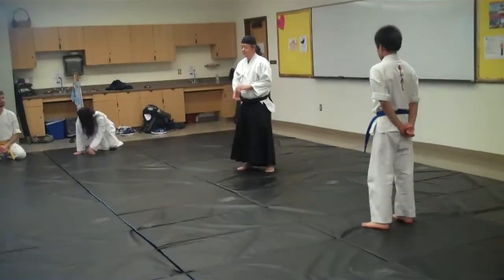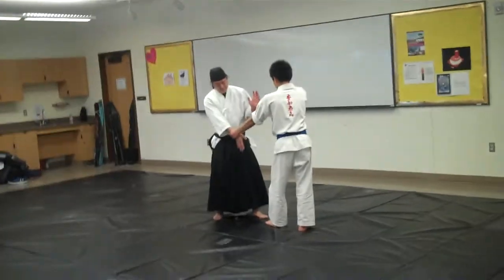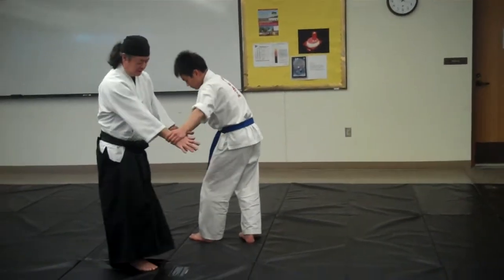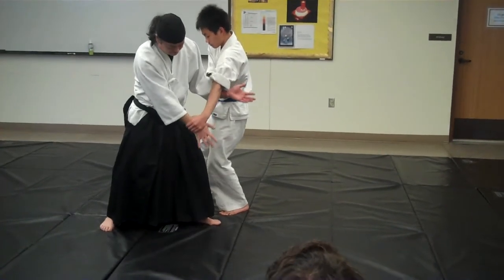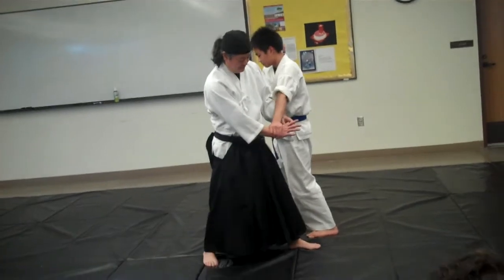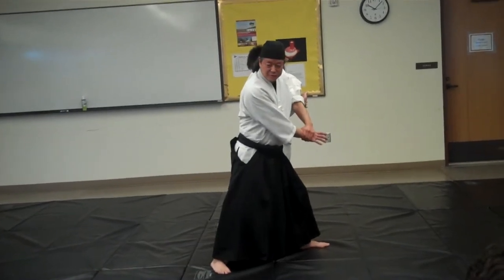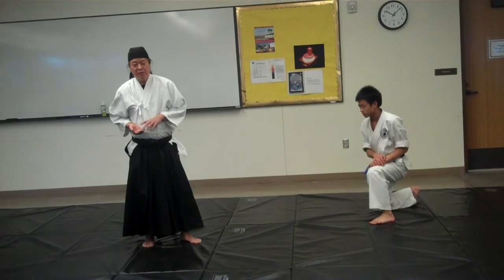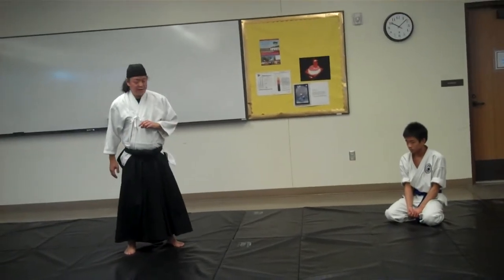Joel Nakamura sensei sumiotoshi thumb up little finger down